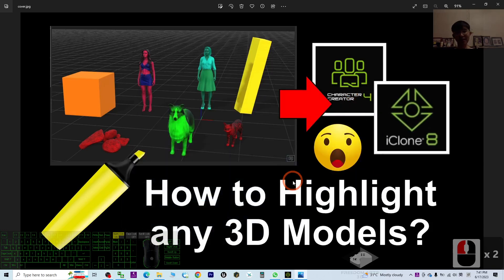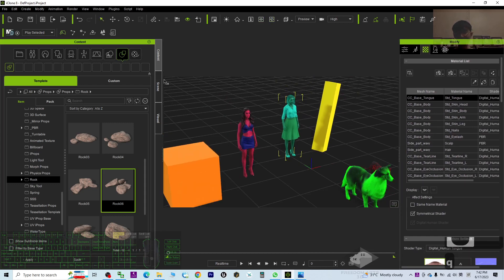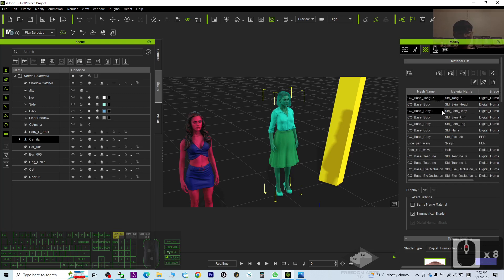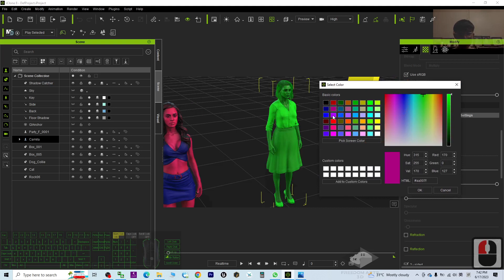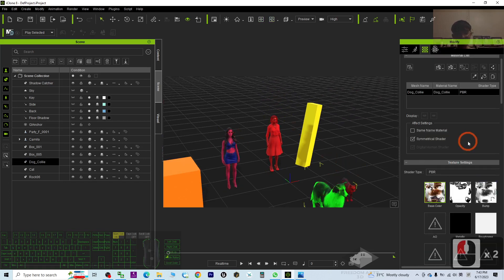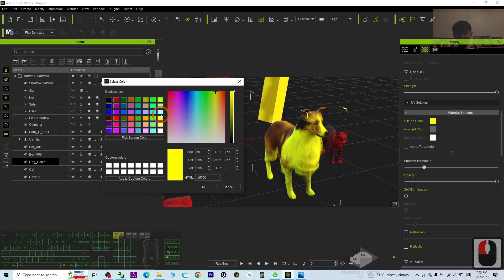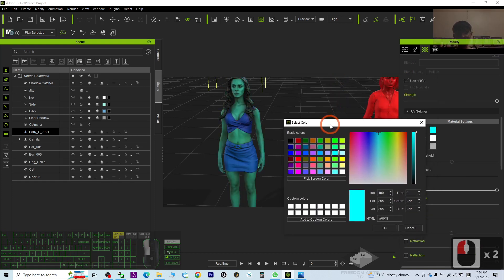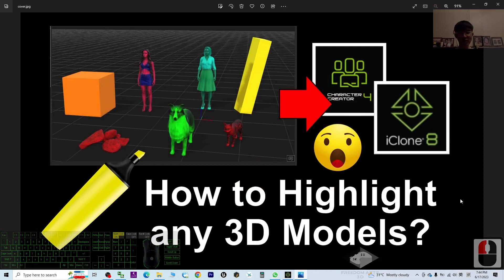iClone 8 Tutorial: Creating Highlight Effects with Diffuse Color Manipulation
- Video Title: "iClone 8 Tutorial: Creating Highlight Effects with Diffuse Color Manipulation"

Video Description:
Welcome to Freedom Arts 3D! In this iClone 8 tutorial, I'll show you how to create captivating highlight effects on your 3D models using the power of diffuse color manipulation. By changing the diffuse color of each material, you can achieve a highlighter pen effect without altering the original materials and colors.

In this step-by-step tutorial, you'll learn the technique of selectively modifying the diffuse color of materials to generate stunning highlights. Follow along as I demonstrate how to apply different colors to specific areas of your models, giving them an eye-catching and dynamic appearance.

Discover the versatility of iClone 8 as we explore various color selection tools and options that enable you to achieve the desired highlight effect. I'll provide valuable insights and tips throughout the tutorial to help you optimize your workflow and enhance the overall visual impact of your 3D creations.

Key Topics Covered:

Introduction to creating highlight effects in iClone 8
Utilizing diffuse color manipulation for highlighting 3D models
Selectively changing the colors of individual materials
Achieving a dynamic and realistic highlighter pen effect
Preserving the original materials and colors of your models
Join me in this exciting tutorial and unlock the potential of diffuse color manipulation in iClone 8 to create stunning highlight effects in your 3D models.

My name: Freedom
My brand name: Freedom Arts 3D
My Youtube Channel name: Freedom Arts - 3D Animation & Game Developer

Your friend,
FREEDOM